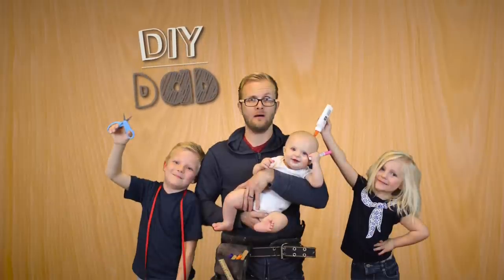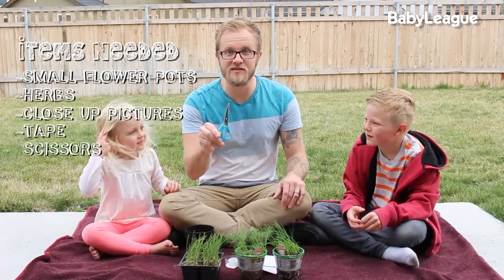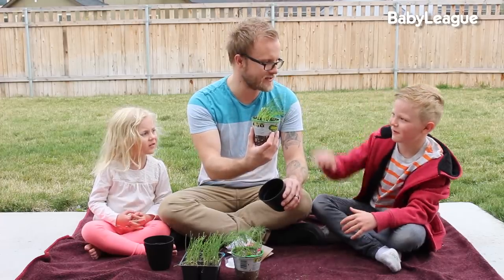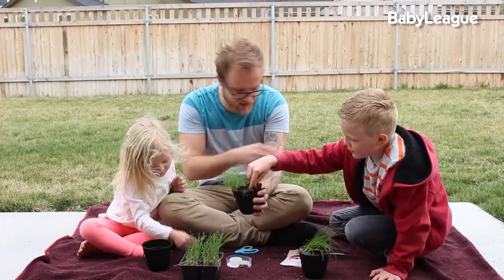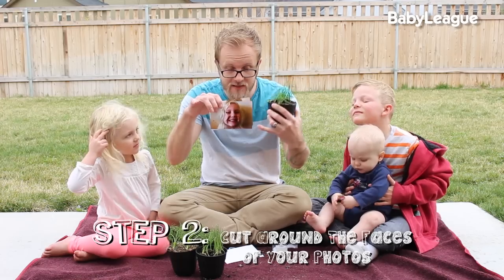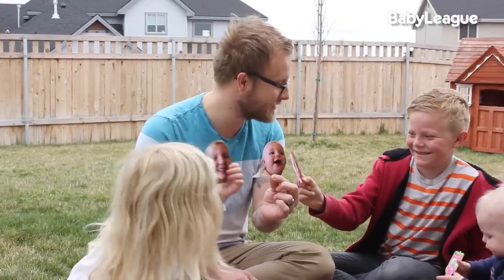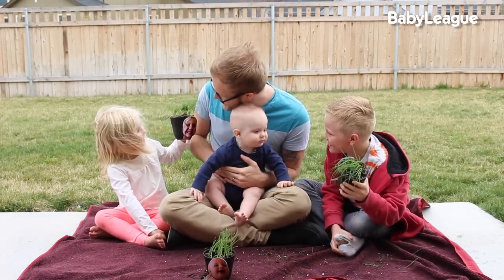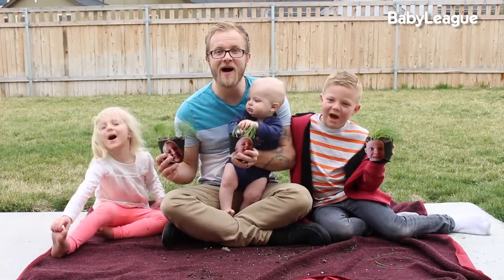HOW TO PLANT PICTURE POTS | DIY Dad: epoddle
Spring is here! Get creative with family pictures and plants! Original Inspiration